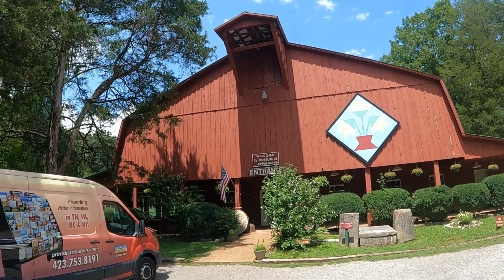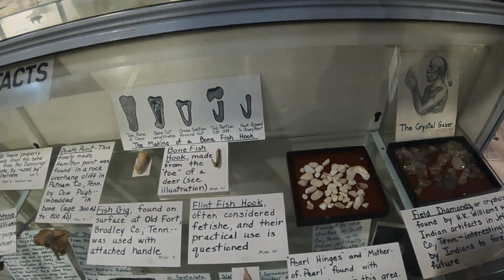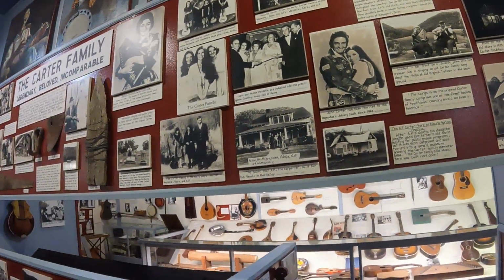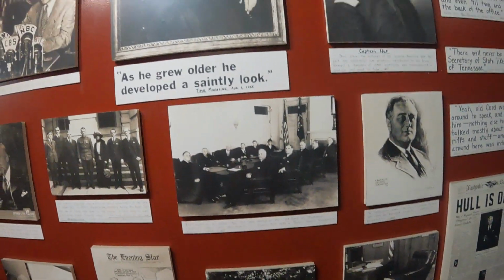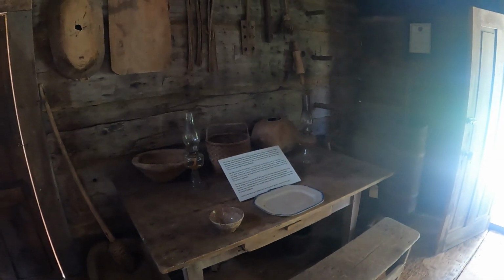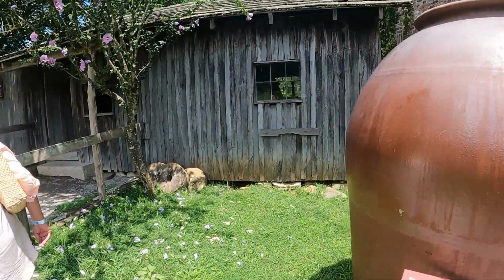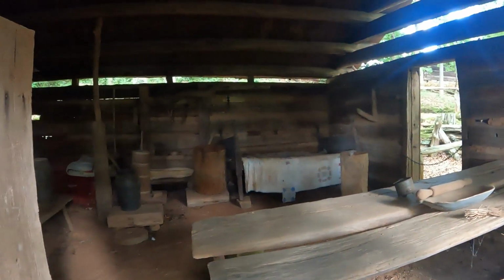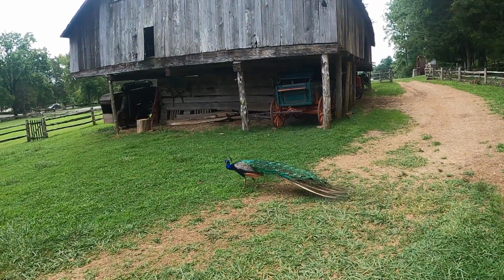A tour of the Museum of Appalachia in Clinton TN, Popcorn Sutton Stills, Indian Stone Head and more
This is one of the greatest museums we've ever visited. A living museum, farm animals, gardens. Lot's of history here.